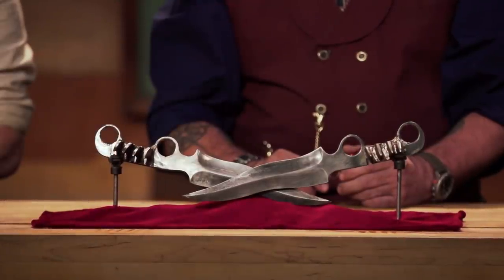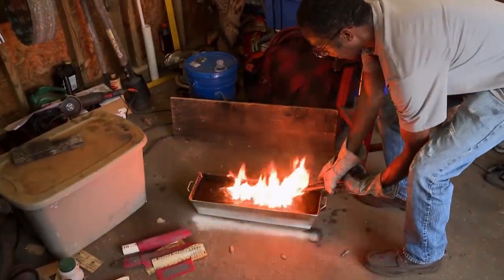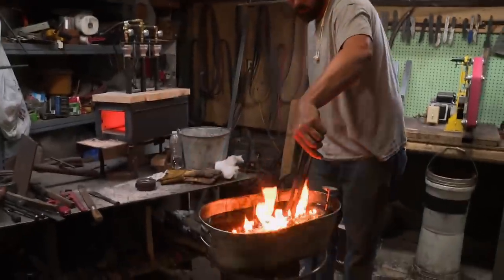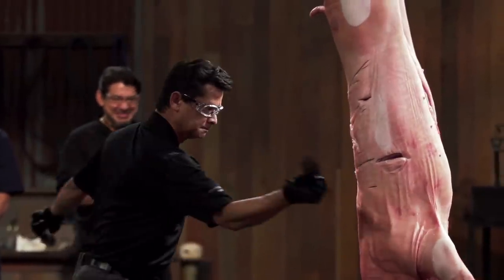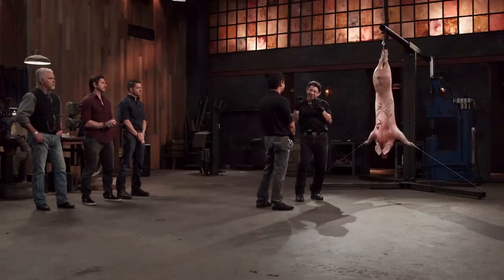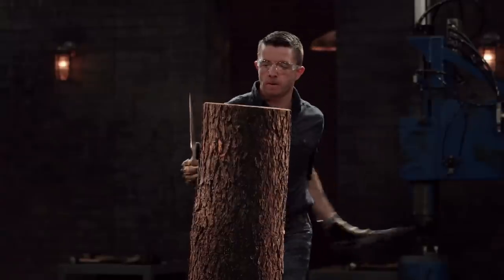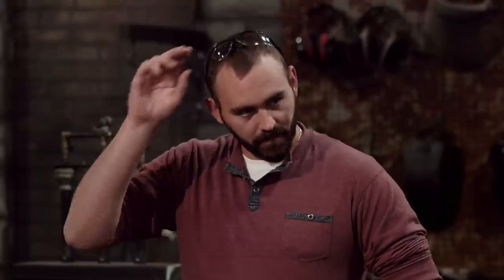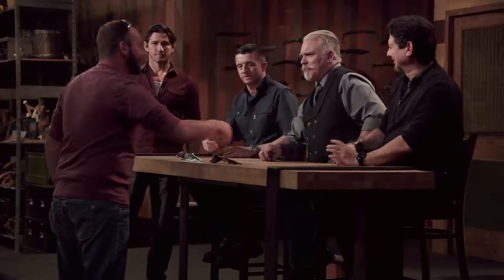Forged in Fire: Bagh Nakh Blades Inflict 2X THE DAMAGE (Season 5)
Bladesmith finalists battle it out for the title of Forged in Fire Champion. In this round, bladesmiths must recreate a pair of lethal Bagh Nakh blades, in this clip from Season 5, "Bagh Nakh Blades."